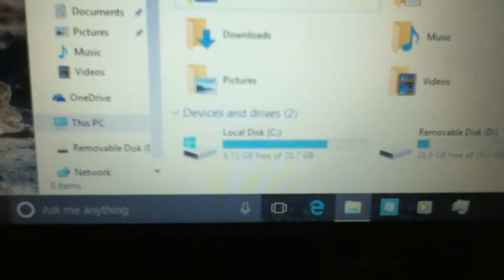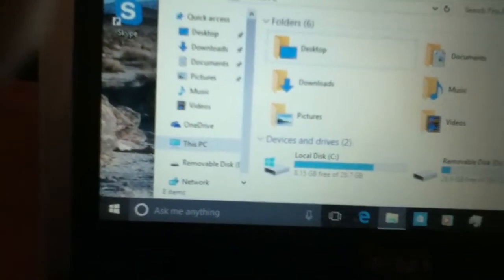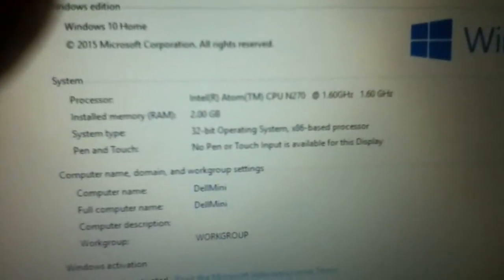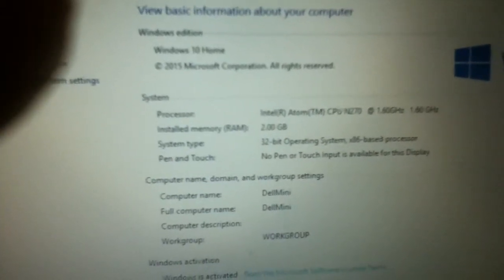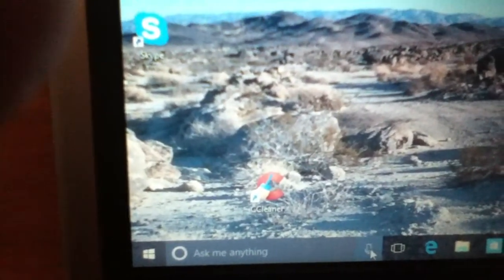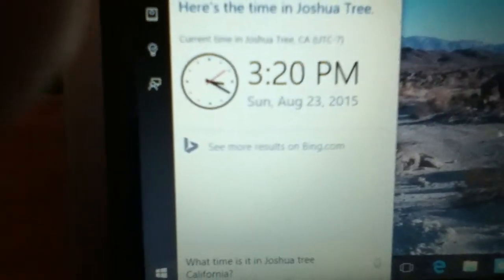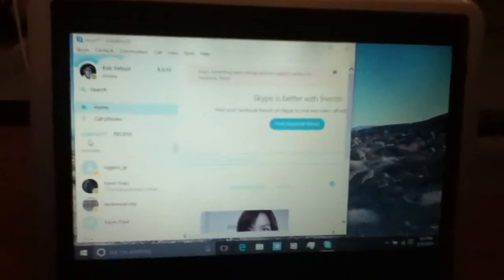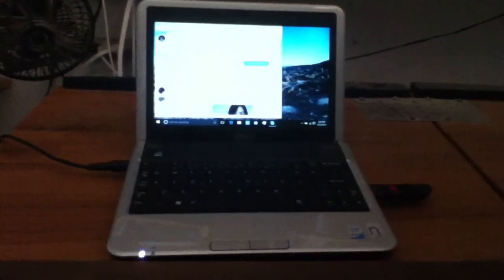Dell Mini 9 running Windows 10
I can not believe Windows 10 is even running on my Dell Mini 9. I have a SSD 32 GB storage and 2GB of RAM on the mini 9. The first time I tried to upgrade from Win7 I ran out of room even though I had a USB thumb drive for Windows.old, so I delete Microsoft Office to gain more space and ran the upgrade again. I didn't think it would actually work and come up with some kinda unintelligible error. The upgrade took forever to complete and my blood pressure rose towards the end, but it worked as you can tell in the video. Also I forgot to add that the Edge browser works great and is very fast. Win 10 works better and quicker than any OS I've had on the mini 9!